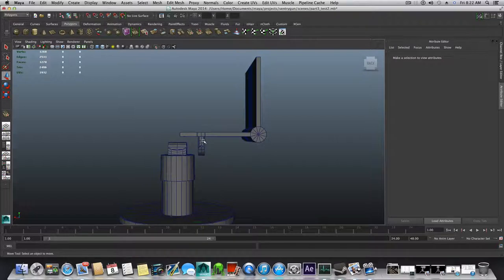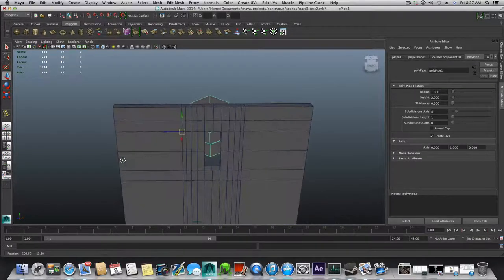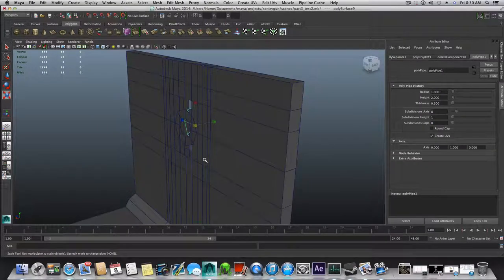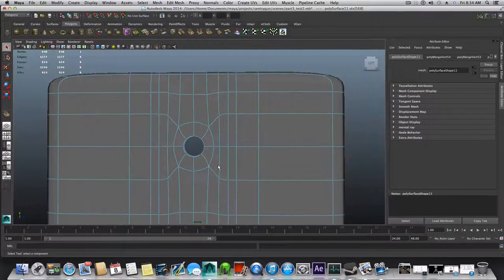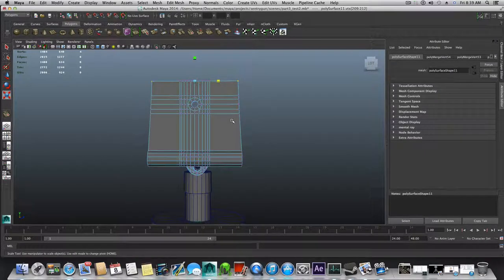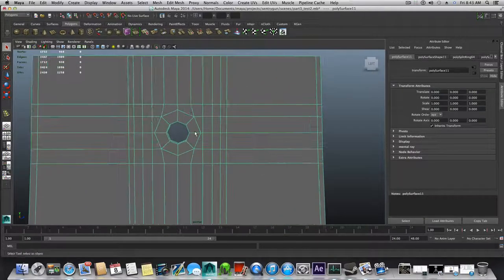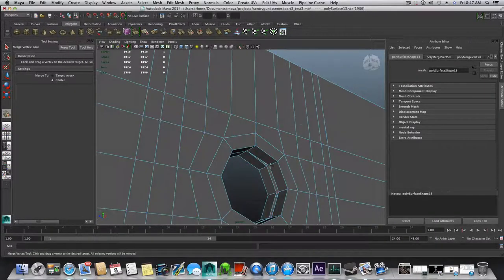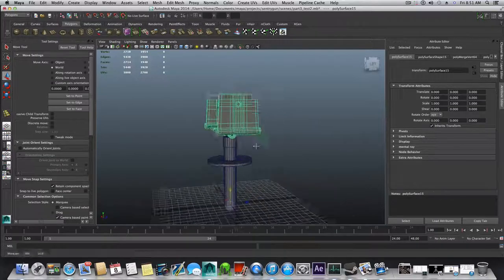Maya Modeling Tutorial- TF2 SentryGun part 4